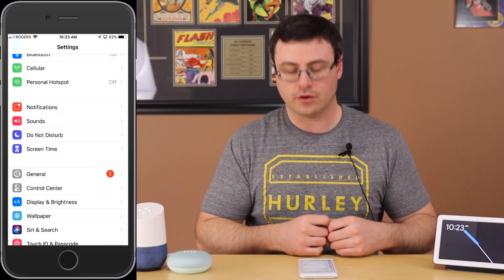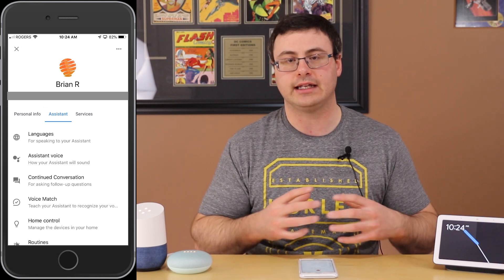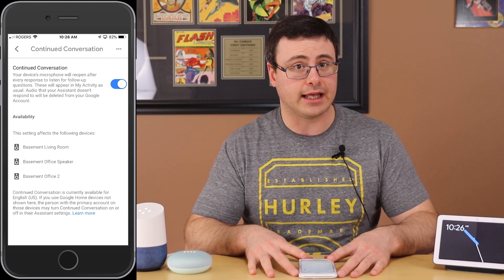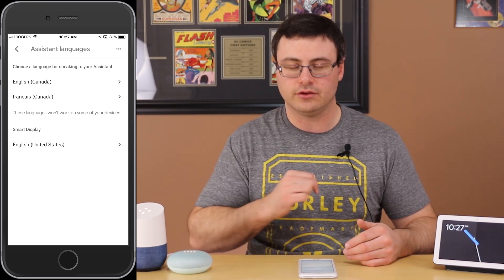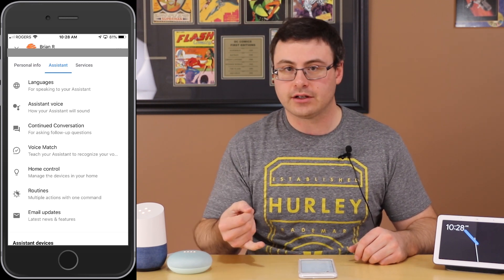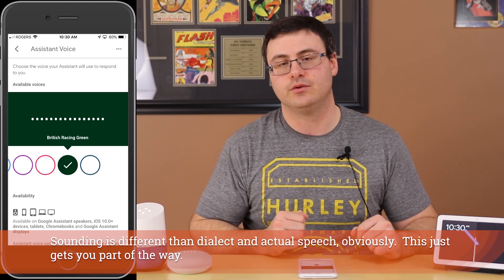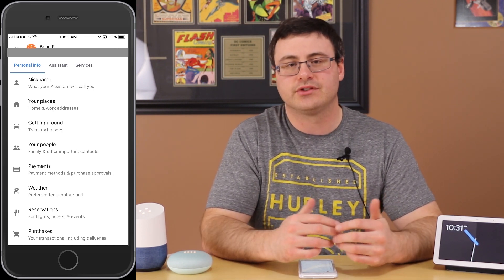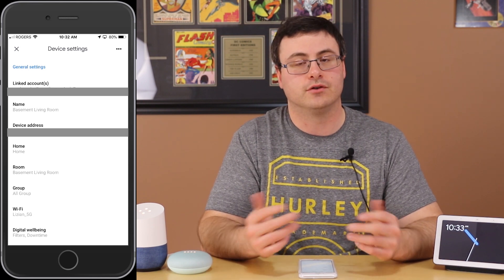How To Get Google Home Updates to Get the Latest Features In Any Country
There are a number of ways that you can get the latest Google Home features and updates, and it doesn't matter if you live in the US.  How do you do get the newest updates if you're in Canada, the UK, India, Australia, or somewhere in Europe?  Well, let me show you 5 ways to ensure you have all the latest and greatest on your Google Home, Google Home Mini, Google Home Hub, or Google Assistant enabled Smart Display.

The GoogleHome has all kinds of features in the US that we don't have in many other countries around the world. The way to get these features is relatively simple, but you need to know what you're doing. There are a few phone settings as well as many settings in the Google Home and Google Assistant applications that will affect what you can see for features and what you can use.

The latest features are within your grasp! Spend 14 minutes of your day and you'll get a lot more out of your device than you used to.

Brian